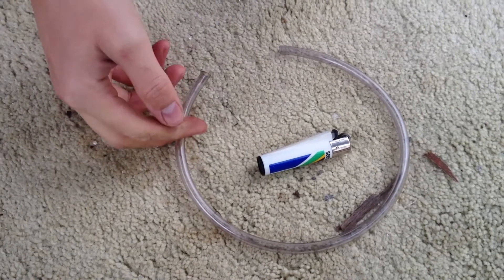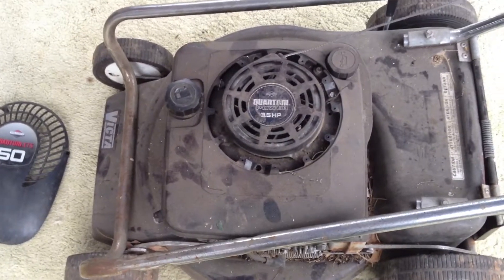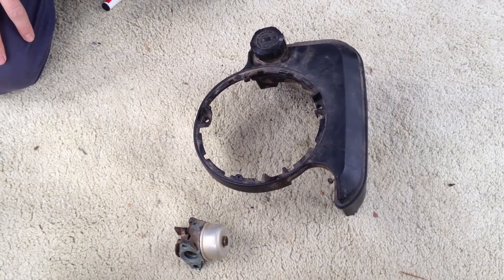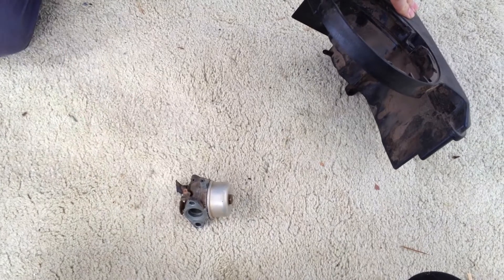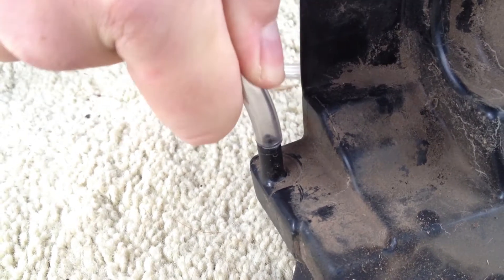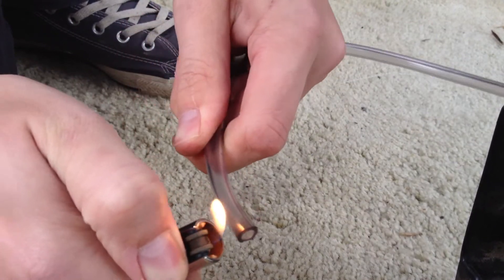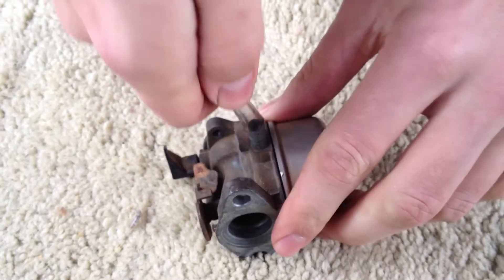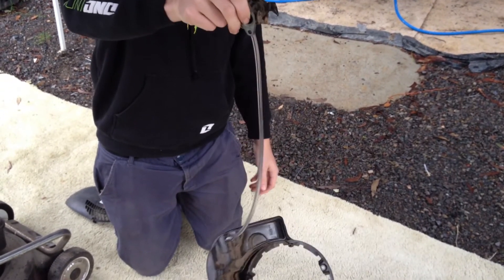PushMowerRepair.com - Installing Fuel Line 3/16" Briggs & Stratton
This Video Demonstrates how to install 5mm(3/16") fuel line on 3.5-5HP Briggs and Stratton Quantum Series Engines, Click Below For More Infomation!

All our content is offered free of charge however we have had a number of people interested in giving small donations as a token of appreciation for the time and money saved by learning how to repair there equipment themselves. If you are interested in making a donation it can be done